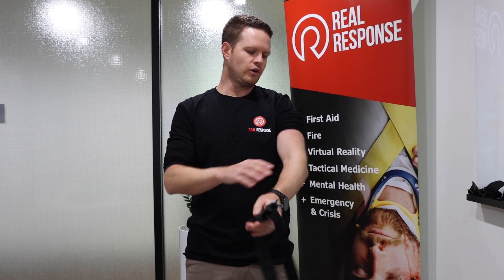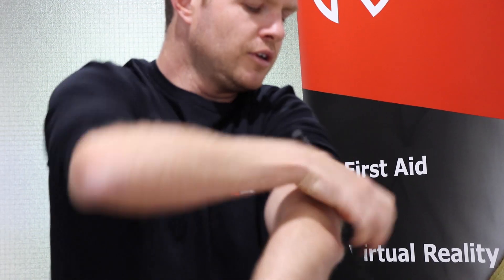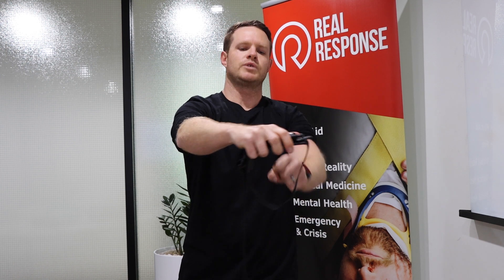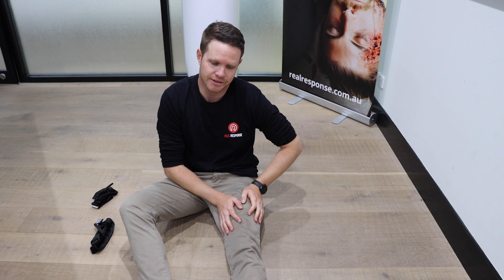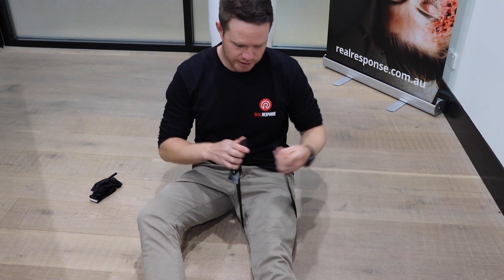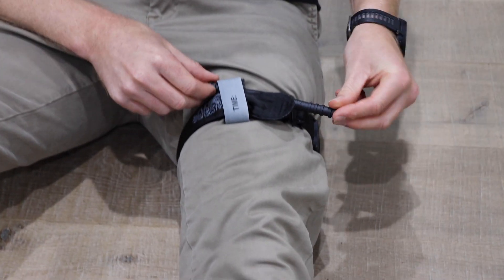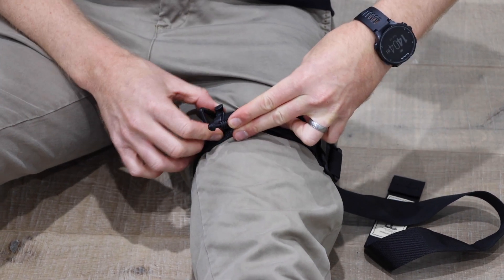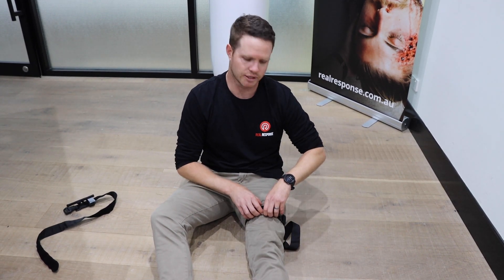Introduction to Arterial Tourniquets - Part 2 (Real Response)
In this video, you will learn how to apply the Combat Application Tourniquet (CAT) and the Special Operations Tactical Trauma Tourniquet Wide (SOFTT-W).

Our Head of Tactical Medicine Brett Marais will run you through how to apply both the above tourniquet on the arm and leg.